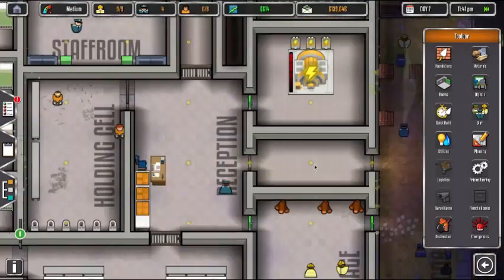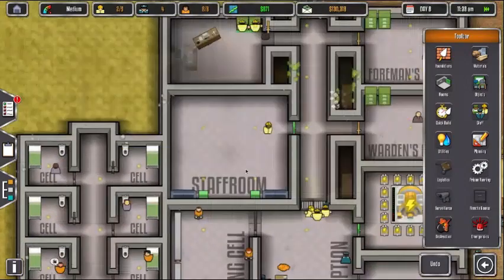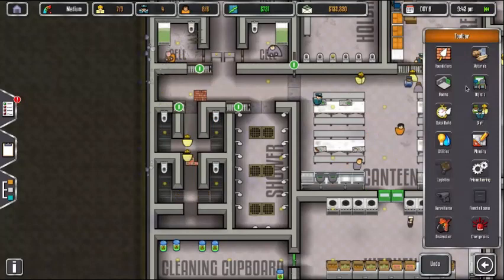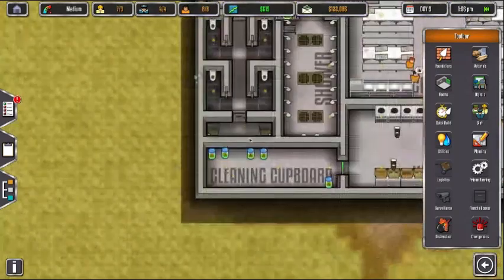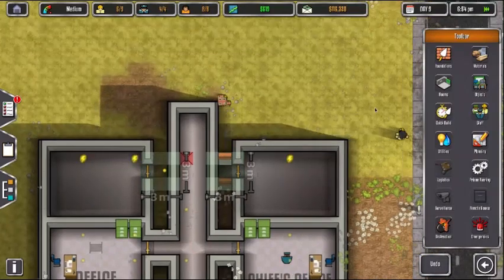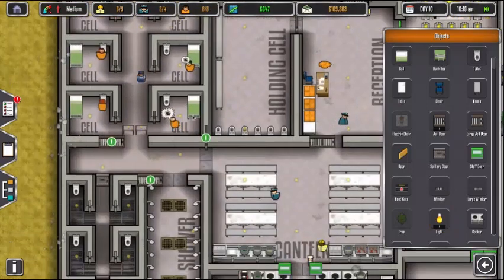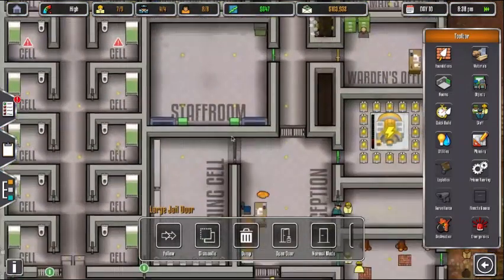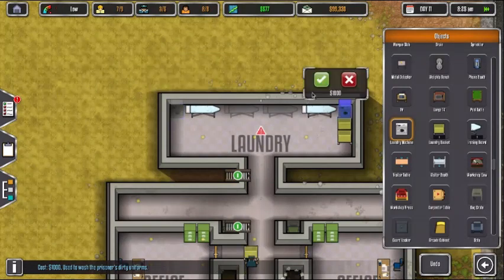MY PRISONERS GOT ANGRY!! Part 2! [Prison Architect]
This is the part 2! i hope you enjoy!